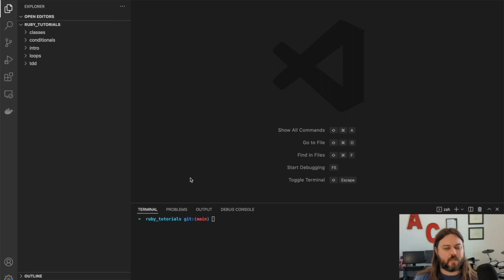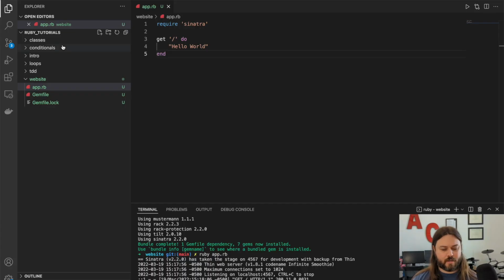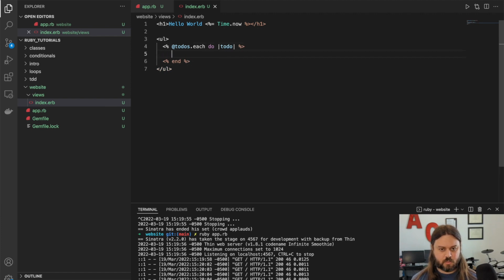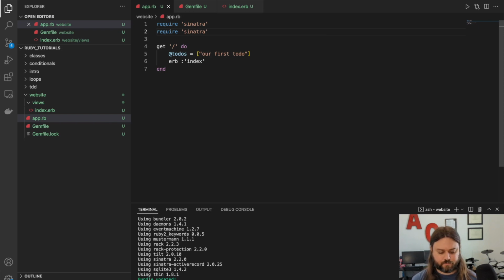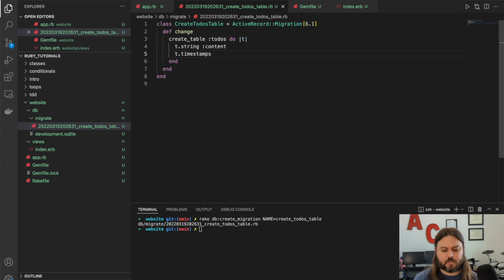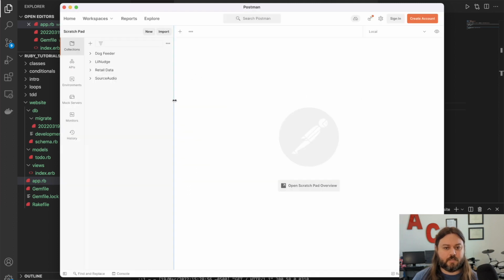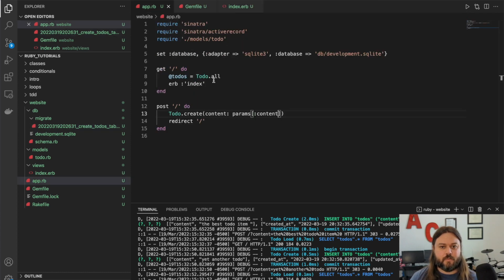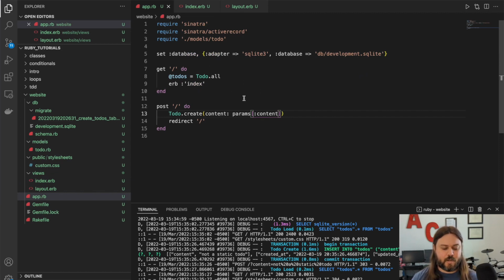Create a web app with 4 lines of code!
I'll show you how to create a web app using Ruby and Sinatra in only 4 lines of code. From there we will create a Todo app and will use Postman to send requests to dynamically create new Todos.

0:00 Intro
0:24 Create folder structure and install Sinatra
1:41 Write 4 lines of code
2:25 Add view template
3:41 Add dynamic time in ERB template
4:15 Add basic Todo list with string
5:50 Add dependencies for persistence
9:00 Create database using Rake
9:35 Create migration for Todos table
11:00 Create ActiveRecord Todos model and use it
11:56 Run migration for Todos table
12:22 Add POST endpoint for creating Todos
13:00 Use Postman to send POST
14:57 Use params in POST for dynamic Todo
16:03 Add layout.erb and custom CSS